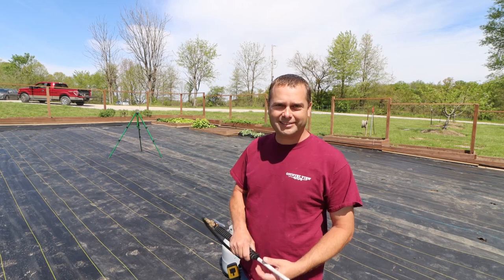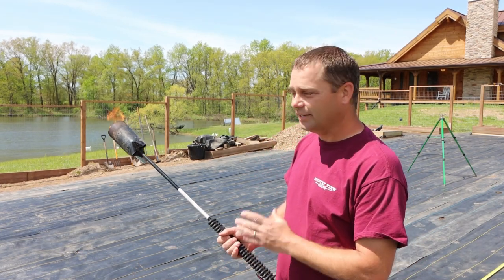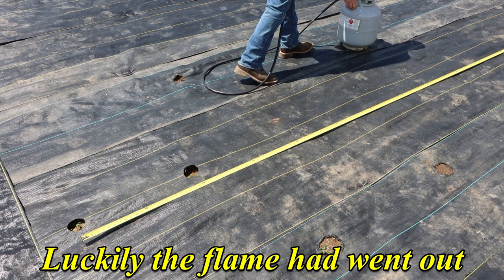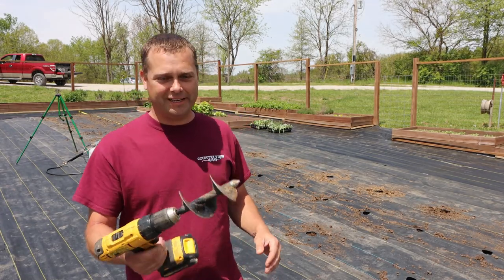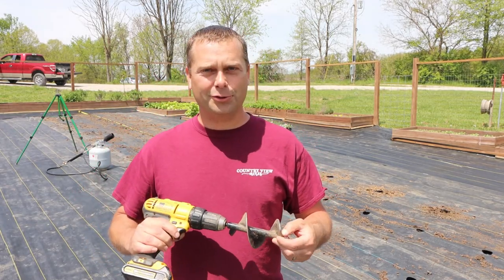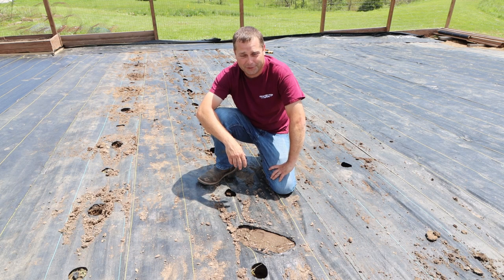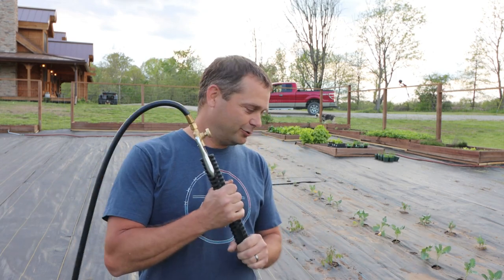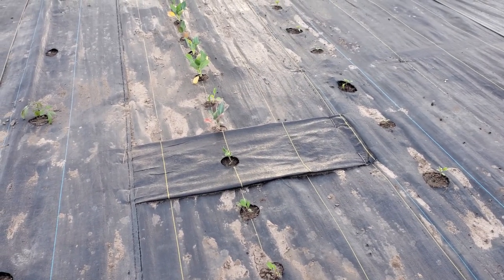Planting in weed fabric, burning holes and using the power planter auger.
Today I am planting 3 rows of vegetables in our garden.  I need to burn more holes in the woven weed fabric to plant the vegetables in.  I am going to use a weed burner to make 3 inch holes in the weed barrier.  Then I will use the Power Planter Auger on a cordless drill to dig holes for the plants to be planted in.